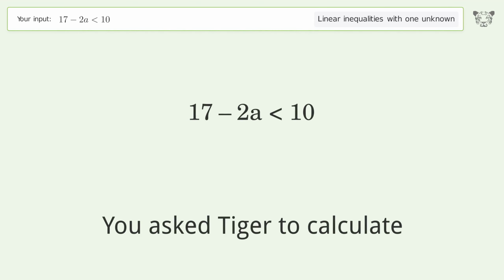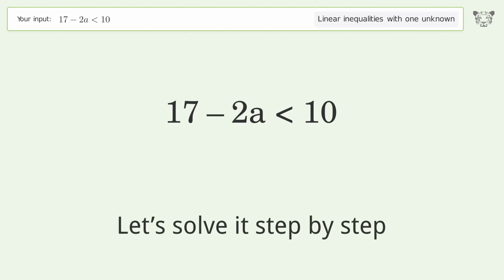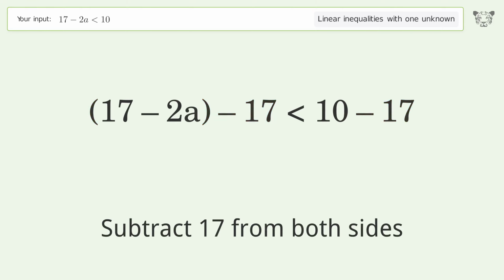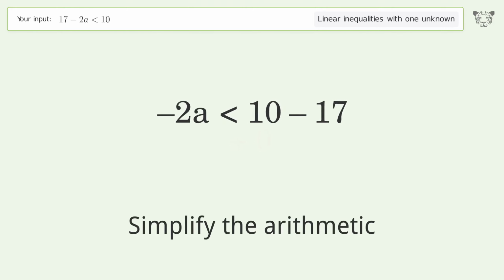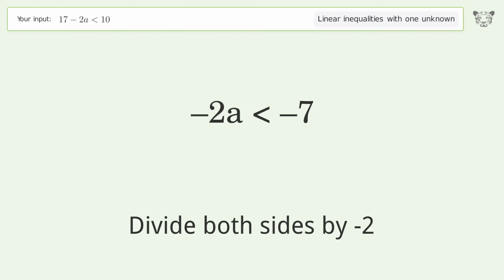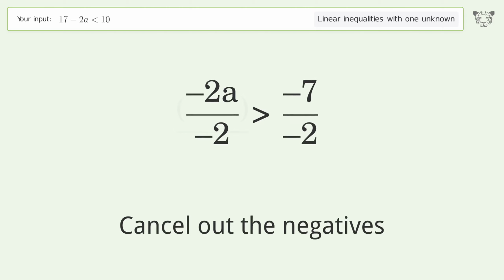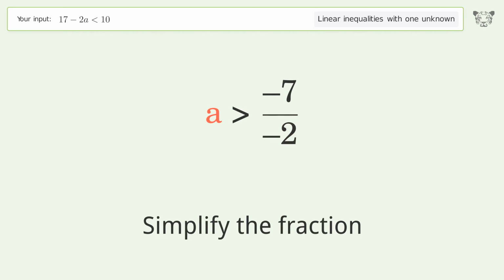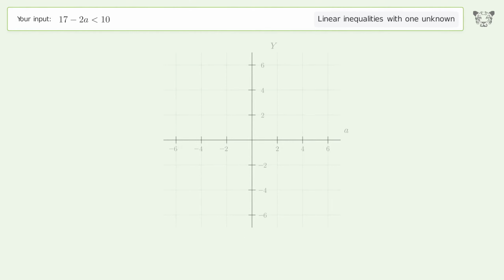Solving Linear Inequalities: 17-2a is Smaller Than 10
Struggling with 17-2a is Smaller Than 10? Watch our step-by-step video on Tiger Algebra to master this linear inequality effortlessly. Also, check out for more tips and tricks